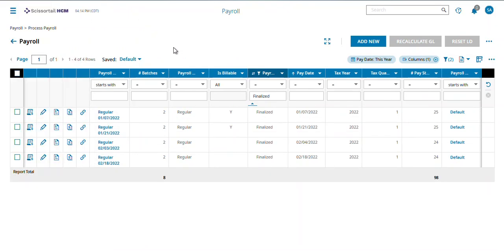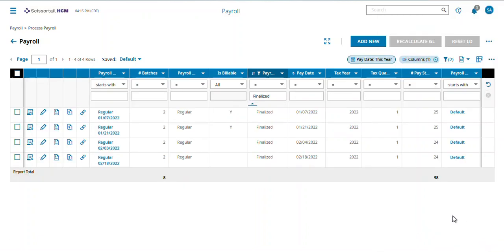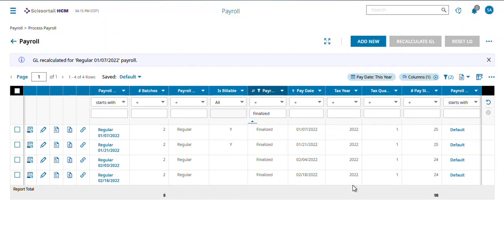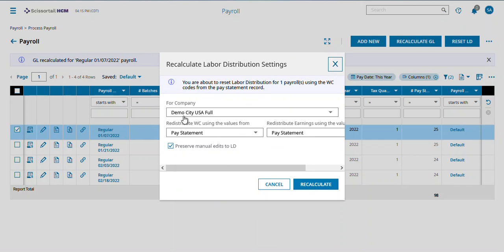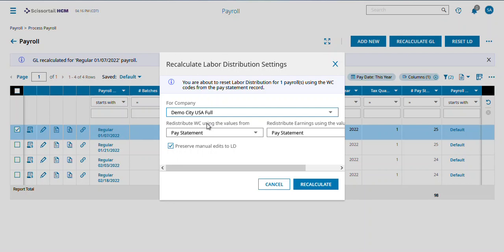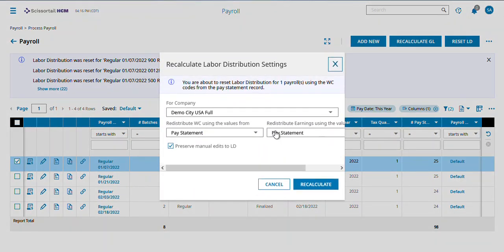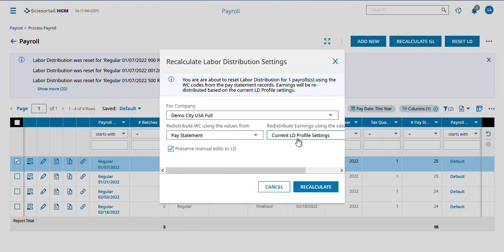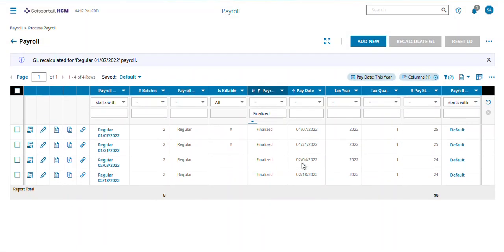Easily Recalculate GL, Workers Comp, or Labor Distribution in UKG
Learn how to quickly recalc GL, WC, or LD in this easy-to-follow video. Go to Team Payroll & Process Payroll, double check date range, use Recalc GL/Reset LD buttons. Select current settings & LD profile, redistribute earnings for part-time workers. Rerun GL report to make sure issue is corrected.